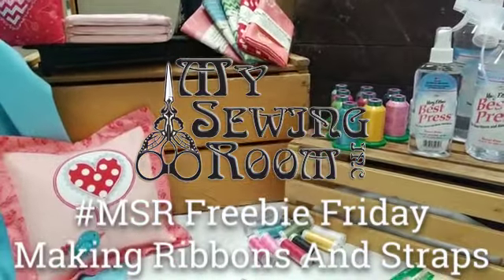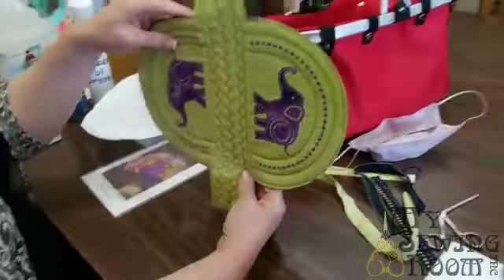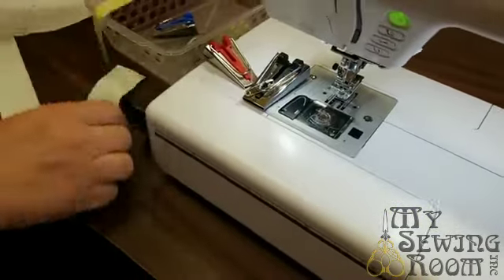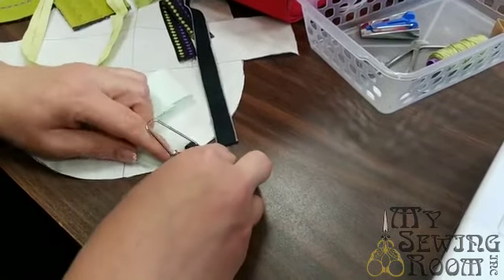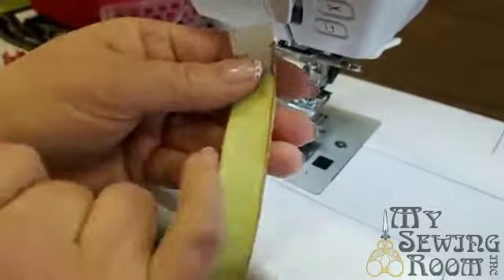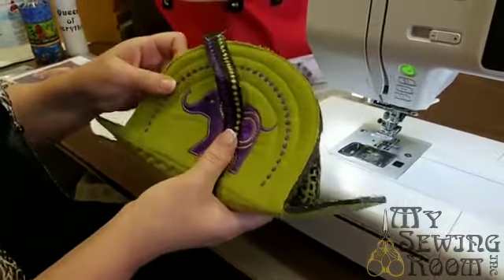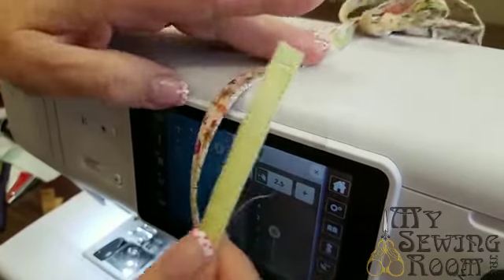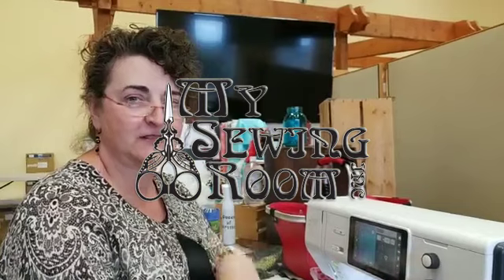Making Straps and Ribbons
Anne gives a demo on making straps or ribbons if you wanted to match them to another project